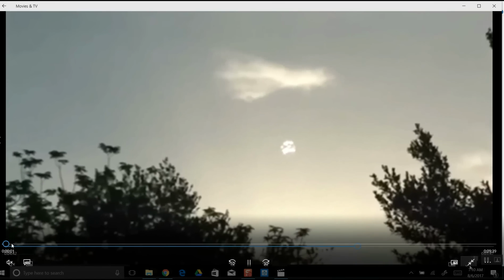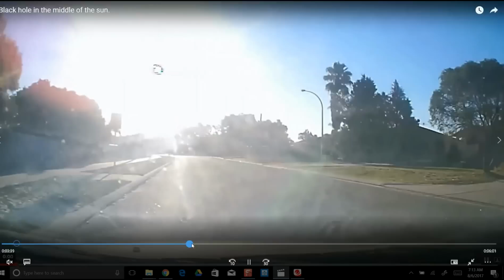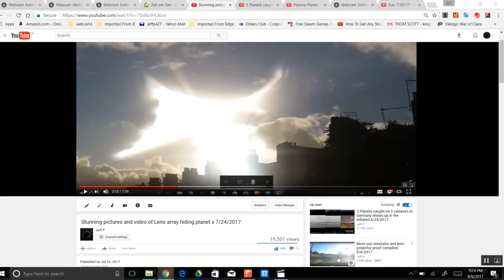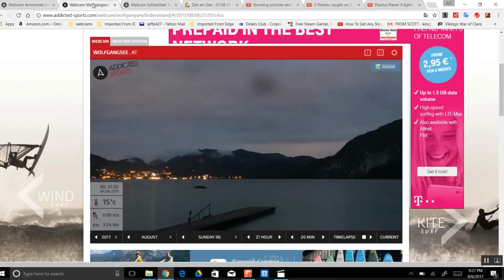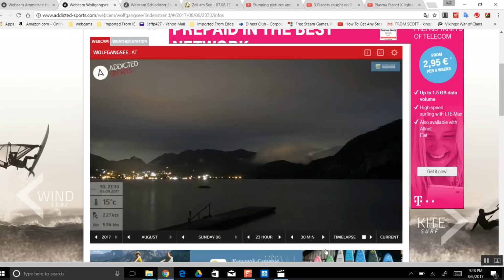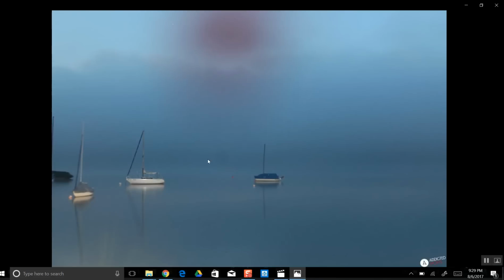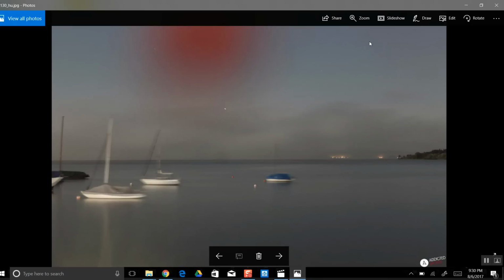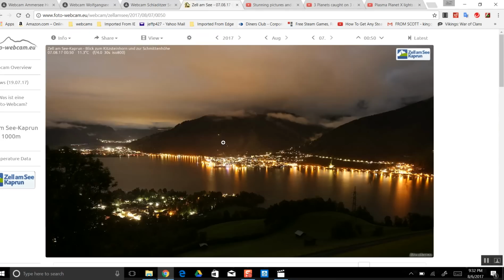Record breaking size of planet x red shadow seen in Germany and 3 other cameras 8/6/2017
lens array video youtube channel